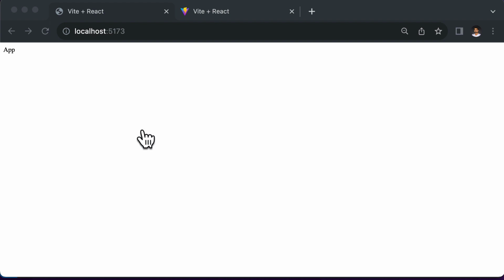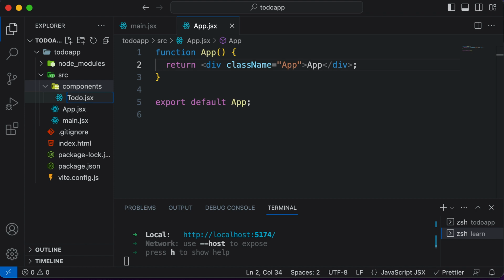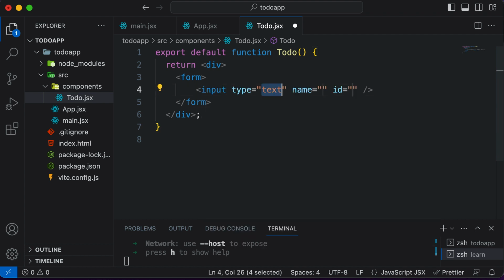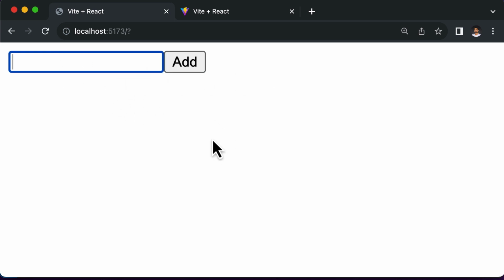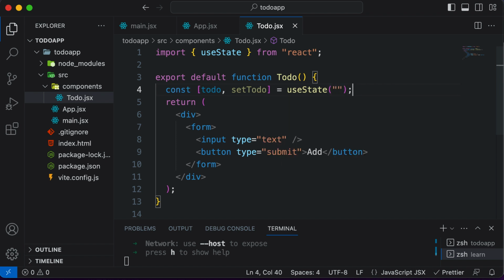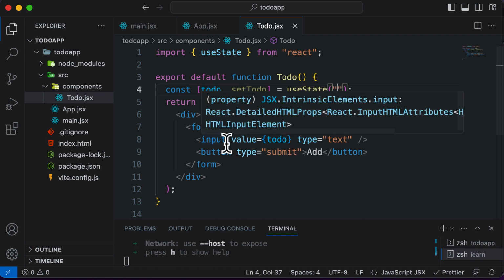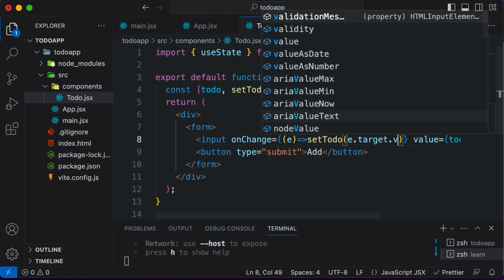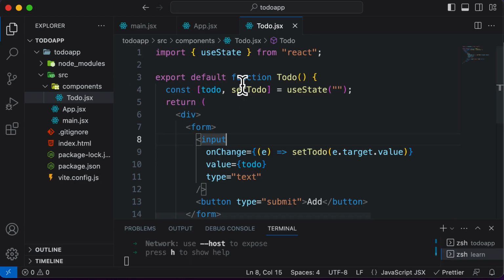ReactJS Tutorial 30: Todo App Part 3 Creating Input Component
Todo App Part 3, creating input component.